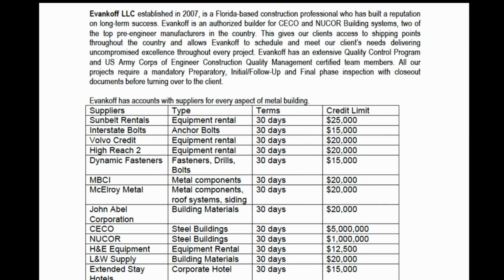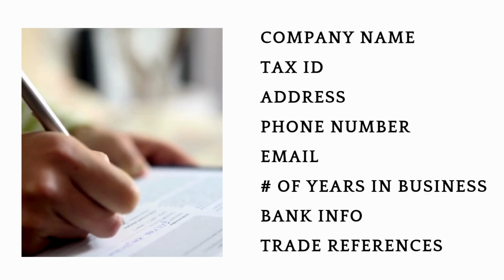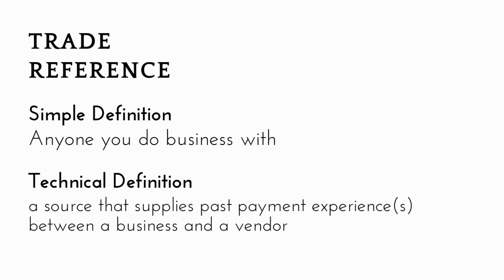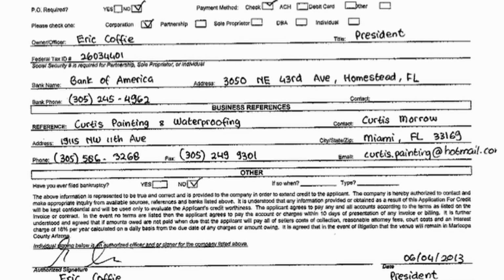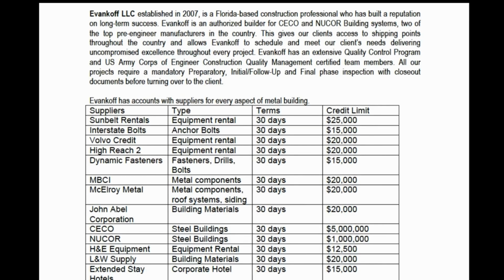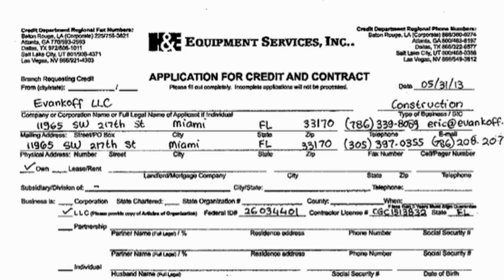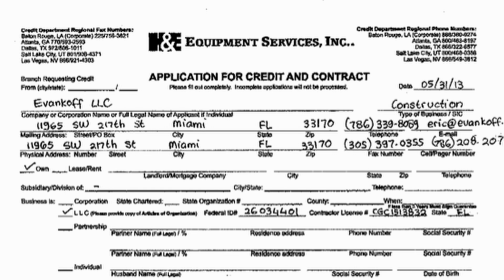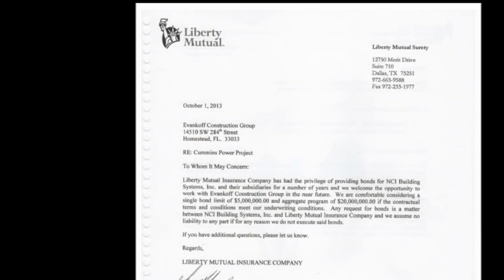Get Business Credit Approved In Under 30 Days!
Ready to Break into Government Contracting? Join our FREE GovCon Course to get started.
Your journey to success starts here—don’t wait until it’s too late!

This video covers essential strategies for beginners on how to win government contracts, with a focus on state and local government contracts. The host shares insights from real-world experiences, including tips on how to bid on government contracts and important steps in government contracting proposal writing. Viewers will learn how to establish trade references and supplier credit, which is critical for delivering on government contracts and scaling their business effectively. This video provides a solid foundation for anyone interested in government contracting 101 training.

⏰TimeStamps:
00:00 - Intro & Client Success Story
00:20 - $10 Million Supplier Credit Strategy
00:45 - Getting $100K Credit in 30 Days
01:15 - Filling Out Standard Credit Applications
02:00 - Using Trade References to Build Credit
02:45 - Example: Mobile Mini Credit Application
03:30 - H& Equipment Services Credit
04:30 - Expanding Trade Credit
05:30 - Applying for Larger Credit Lines
06:15 - Leveraging Contracts for $1M Credit
07:00 - Closing a $766K Loan & Scaling Up
08:00 - Why Trade Credit is Essential in Gov Contracts

🏛️ JOIN THE FEDERAL HELP CENTER 🏛️

The Federal help center helps small businesses win large contracts through training and education!